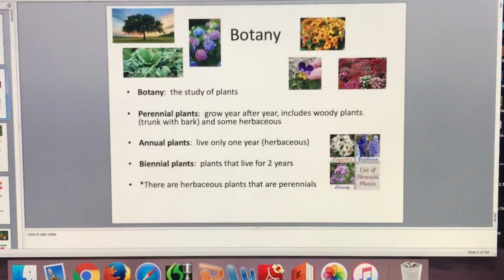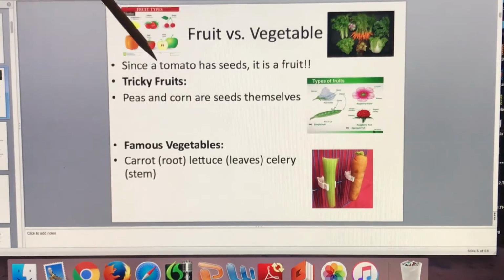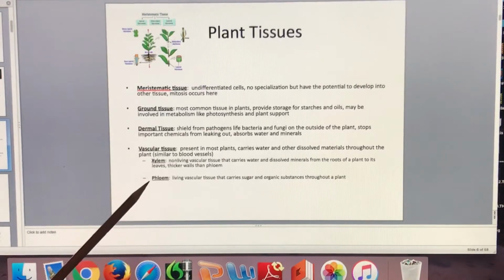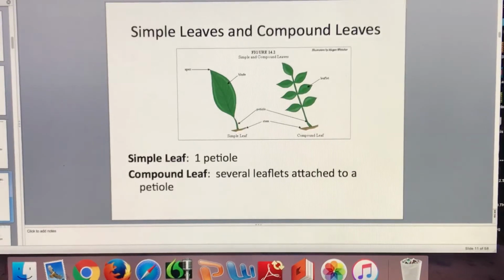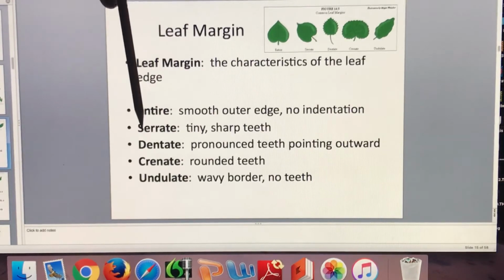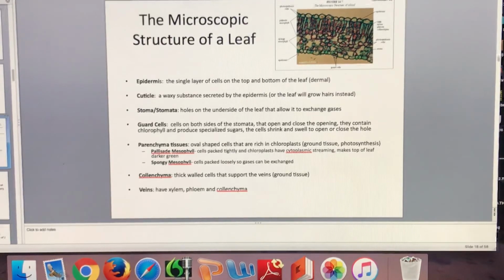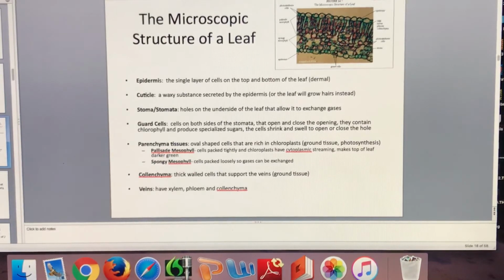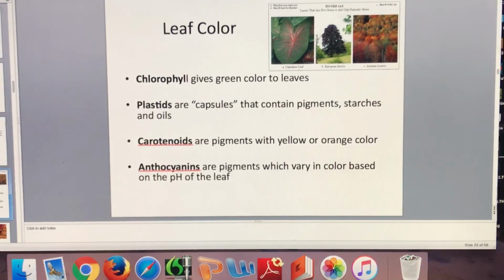GCT Biology M14A